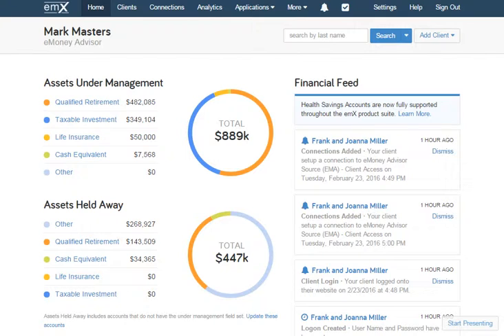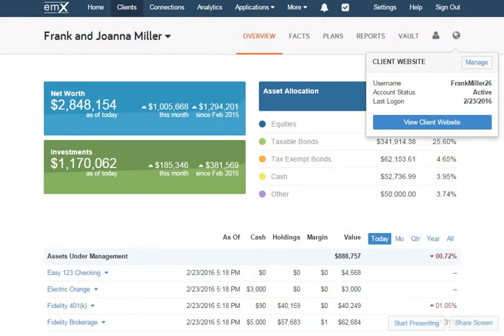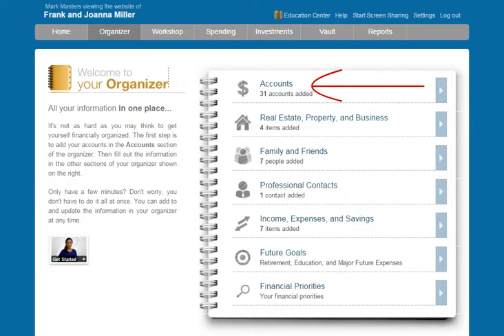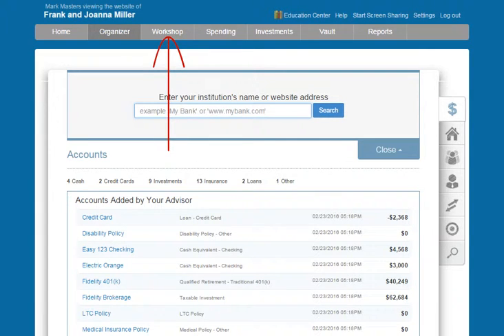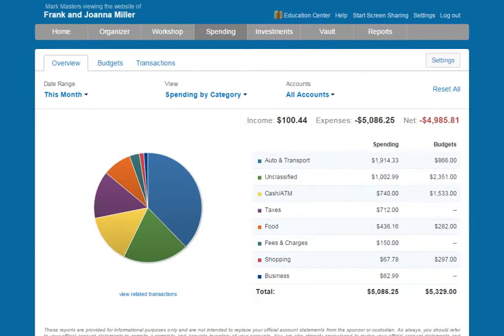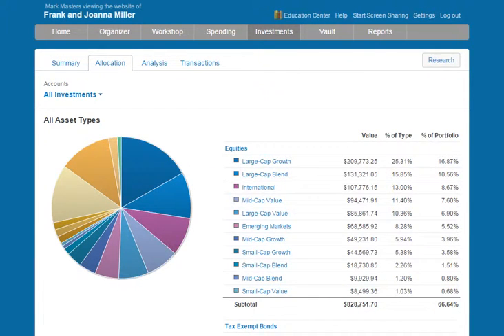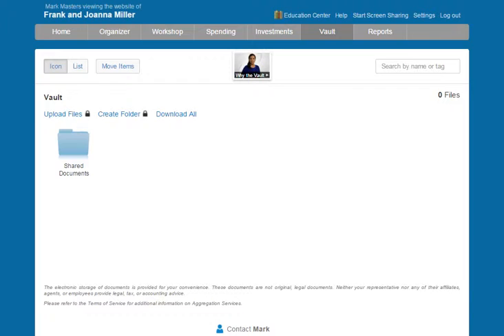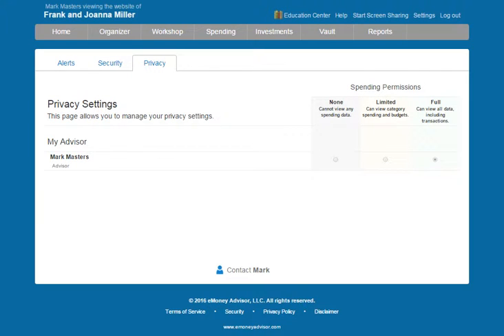Learning emX Select: Client Site Overview